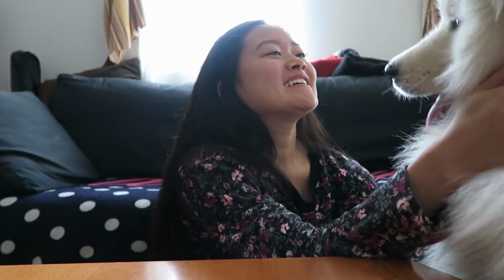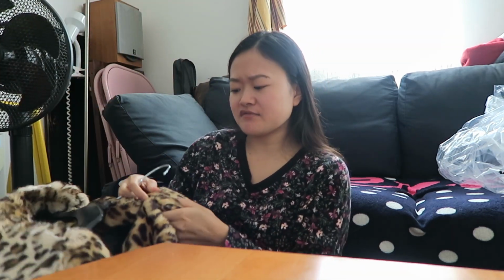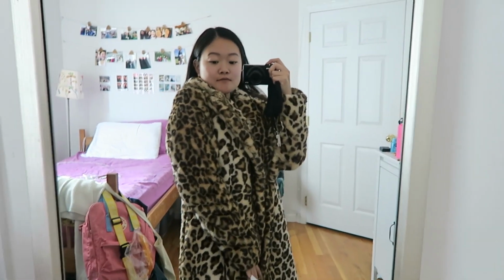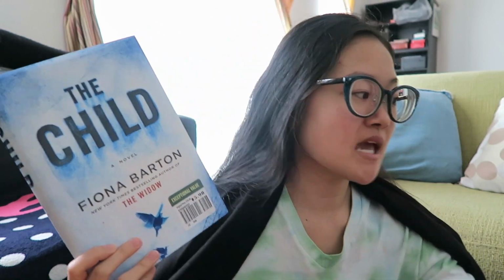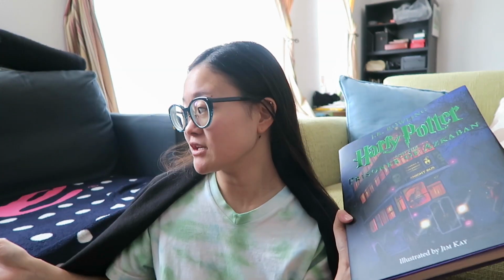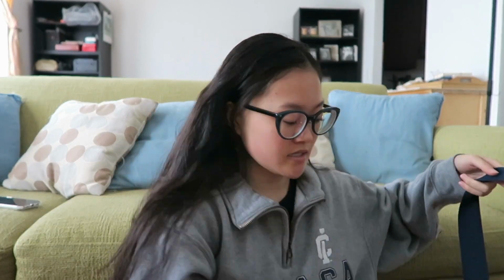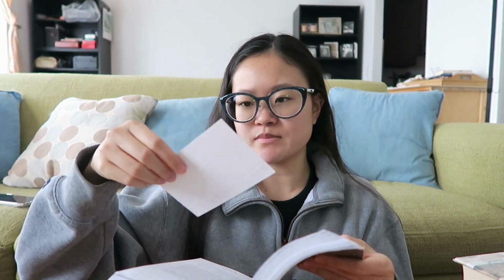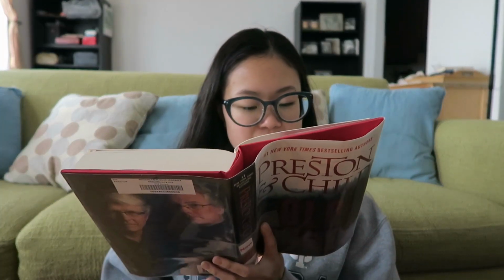3 books read AND 4 PETS | reading vlog #9 | Noa Jasmine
I keep saying run and rising instead of RUIN and rising...i'm such a fake fan

xx
Noa Jasmine

📚BOOKS MENTIONED
The Woman In The Window by AJ Finn
Harry Potter and the Prisoner of Azkaban by JK Rowling (illustrated)
Harry Potter and the Goblet of Fire by JK Rowling (illustrated)
Miss Peregrine's Home For Peculiar Children by Ransom Riggs
One Of Us Is Lying by Karen M. McManus